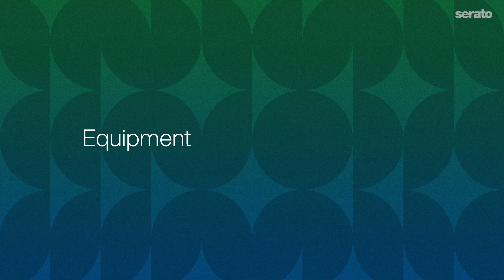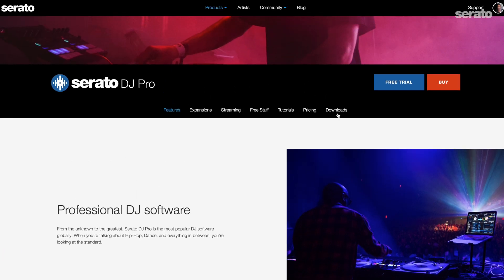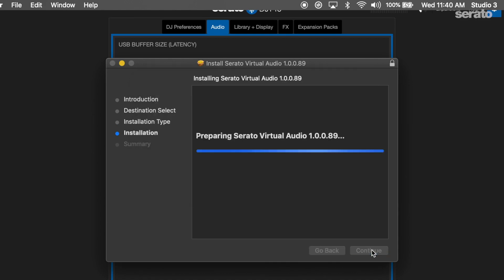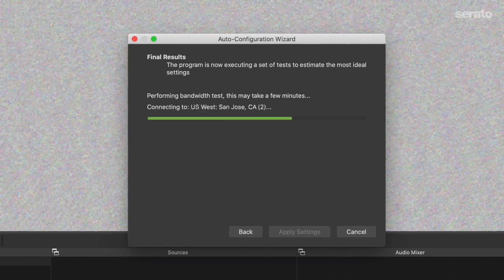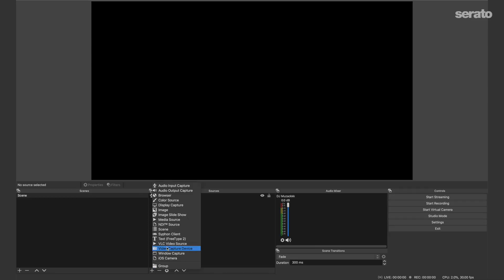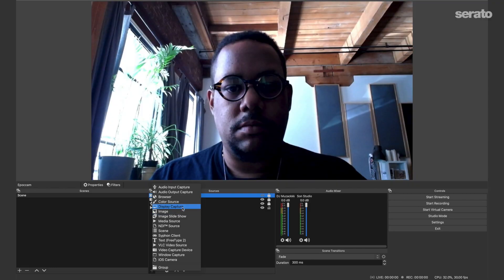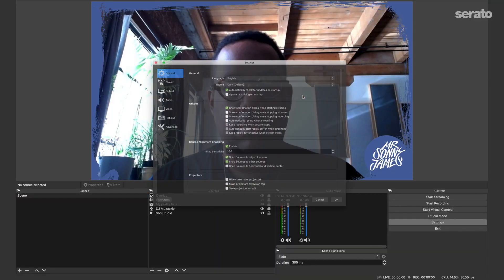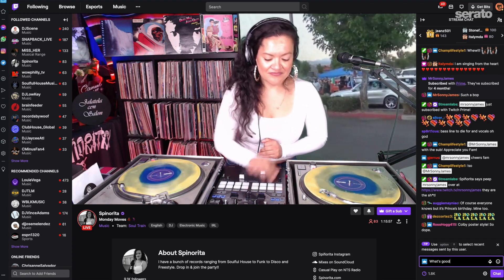How to Livestream | One Computer Setup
Part 2 of the "How to Livestream" series gets you streaming and DJing on one laptop. Think your laptop has what it takes to multitask? Dive right in.